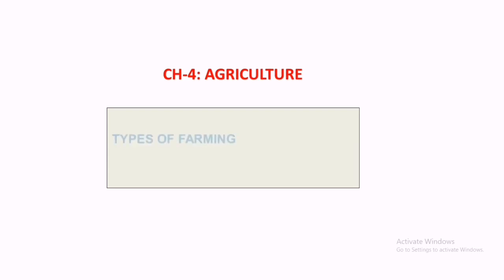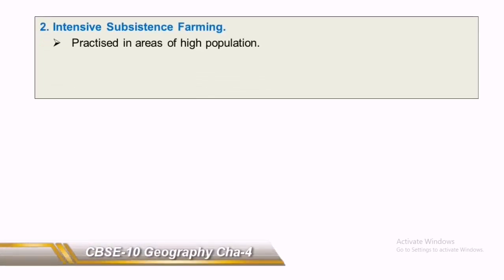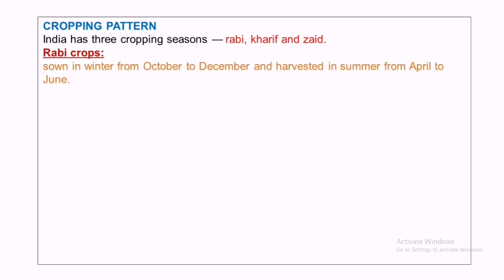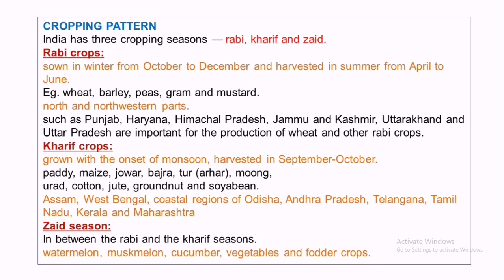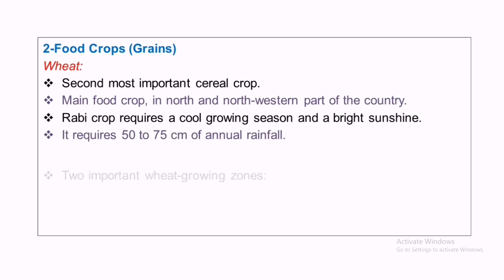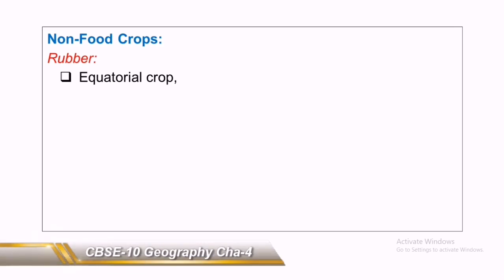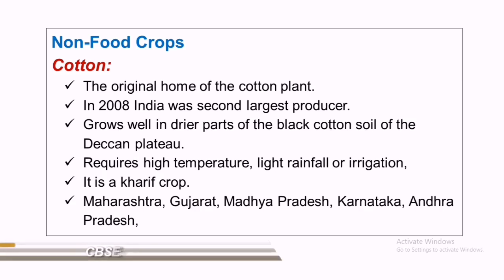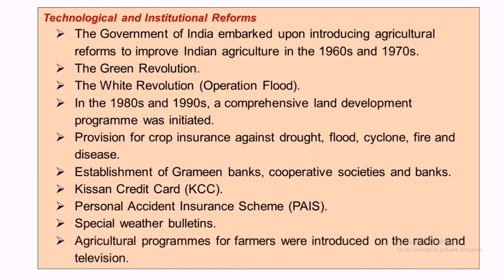CBSE-10 GEOGRAPHY CHAPTER-4 AGRICULTURE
Chapter-4 Agriculture.
Important topics with summary.